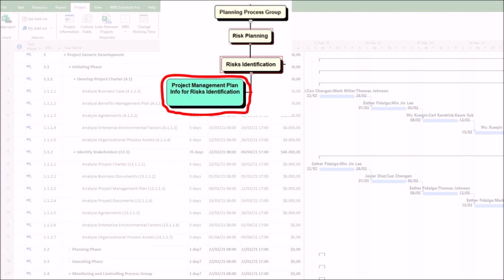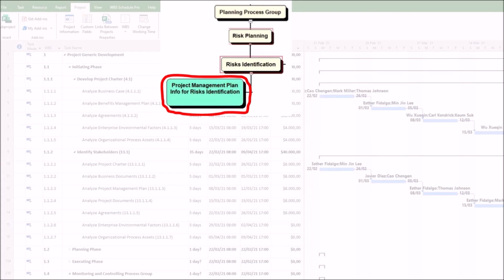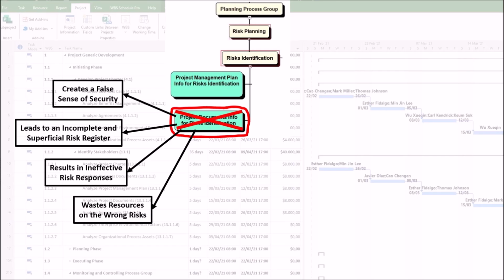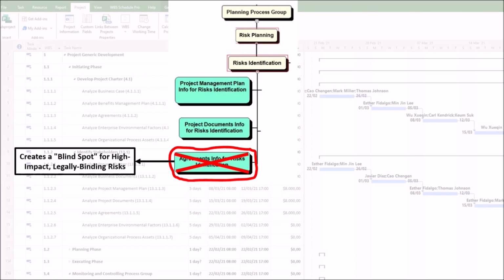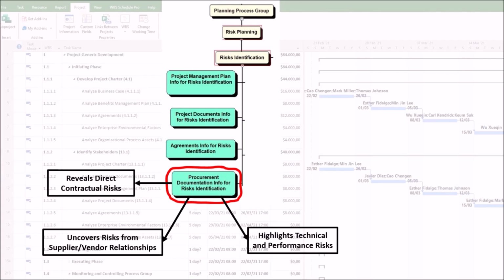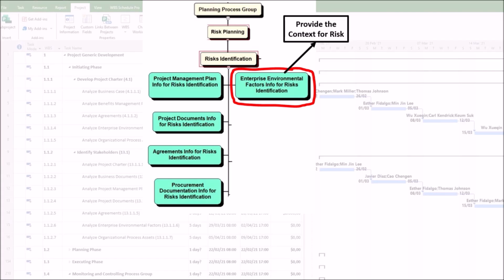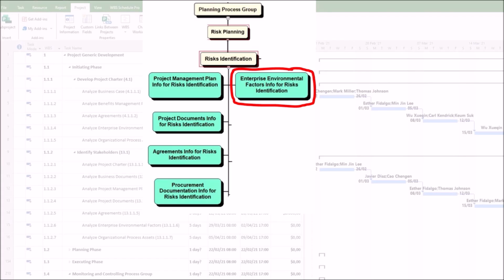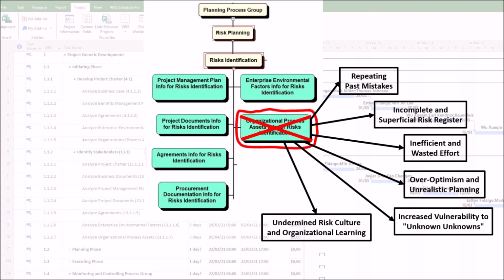Video 21 (Part 20B of 25) – Inputs to the Identify Risks Process.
The purpose of this video is to develop a WBS to present the inputs to the Identify Risks process.

The Identify Risks process is the second process in the Project Risk Management knowledge area and is related to the Planning Process Group.